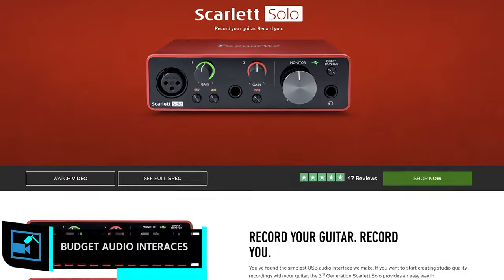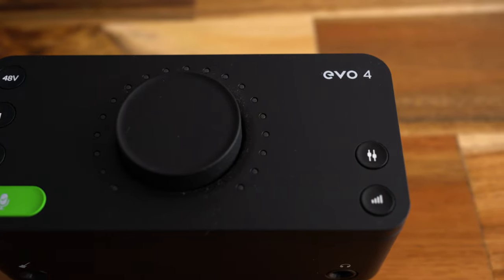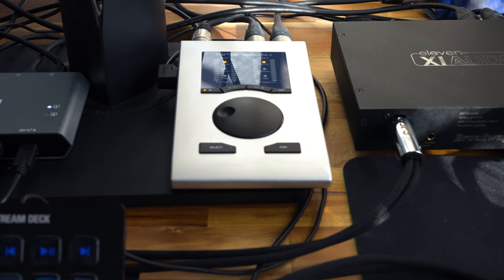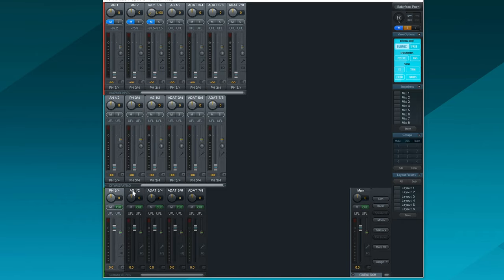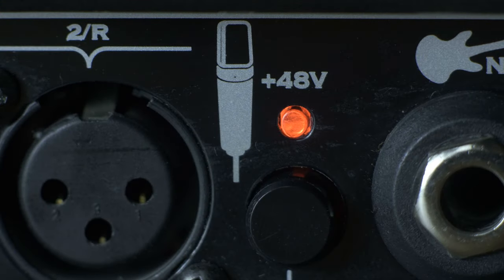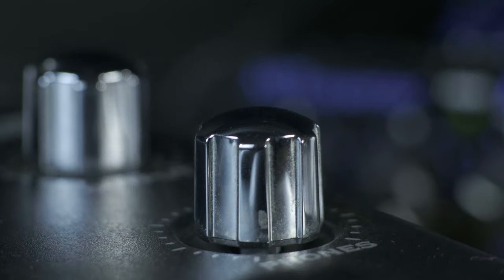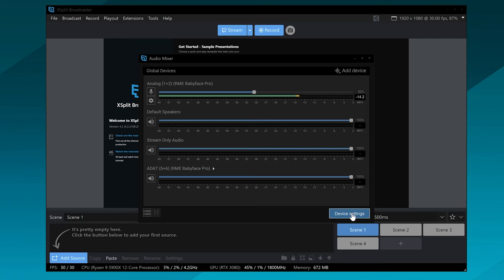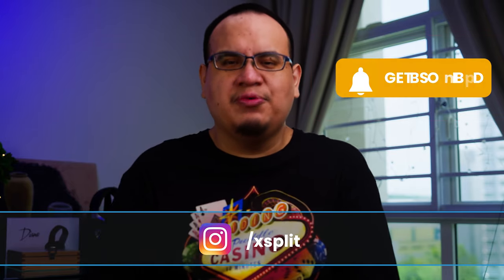The BEST Audio Interface for Live Streaming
Audio interfaces are necessary to work with professional microphones like the Shure SM7B. Find out what audio interface is best for your streaming needs.

Intro 00:00
Budget 00:23
Intermediate 01:15
XSplit Tips 02:32